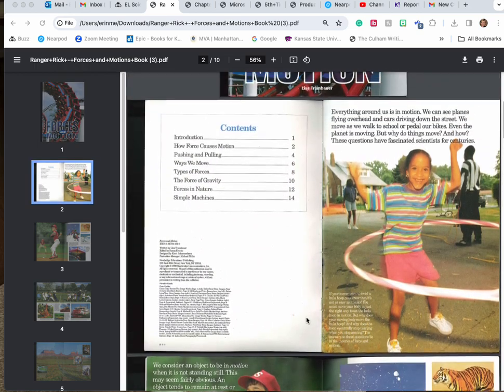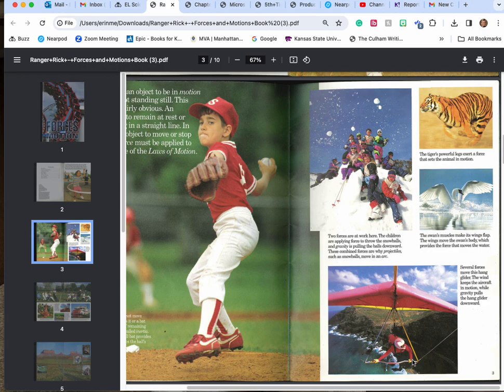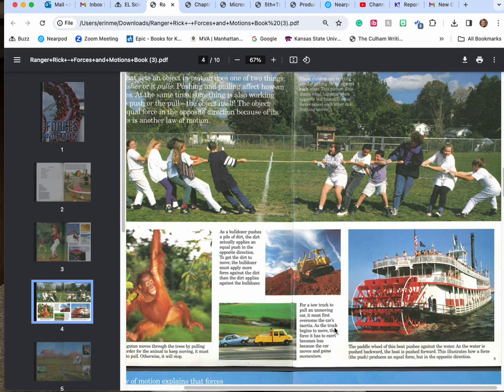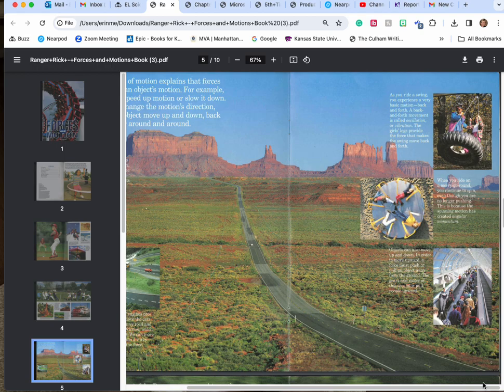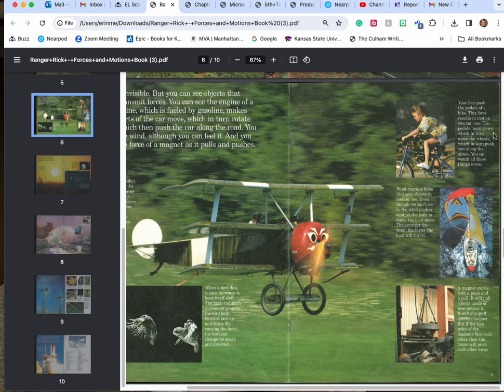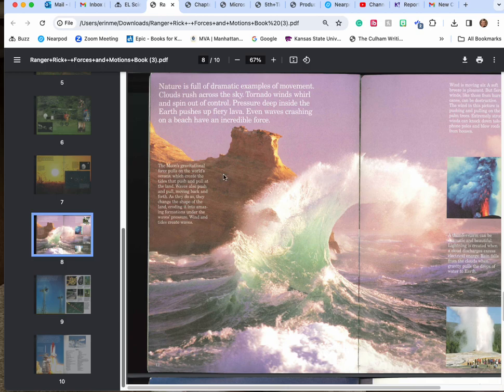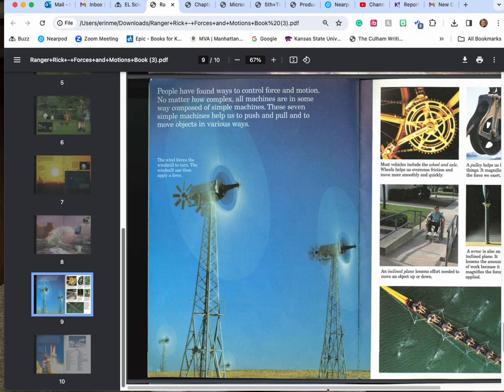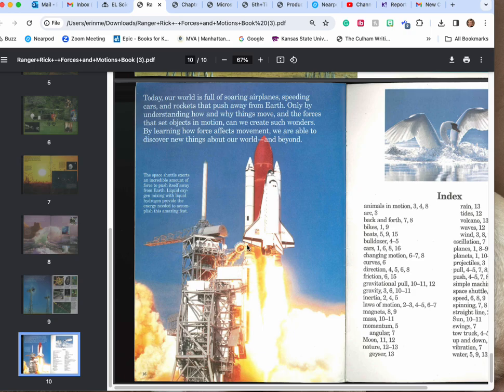Ranger Rick Forces and Motion